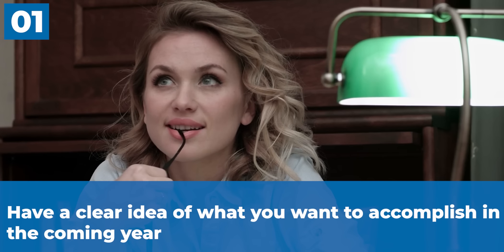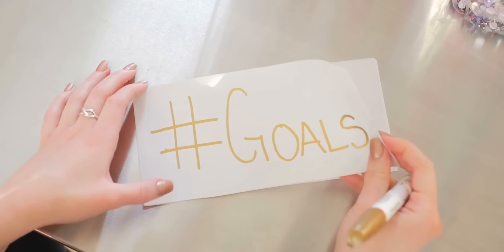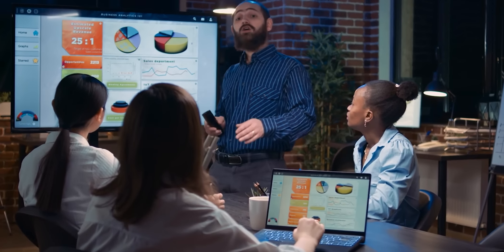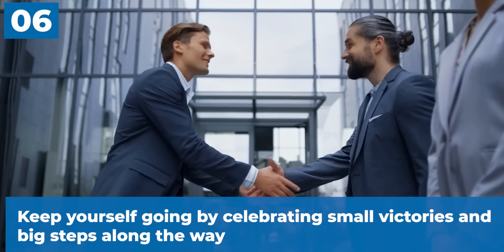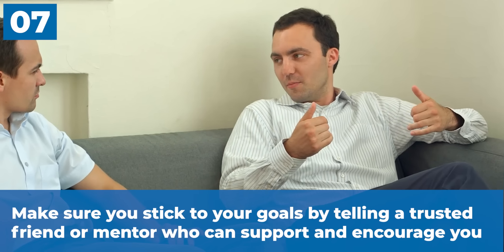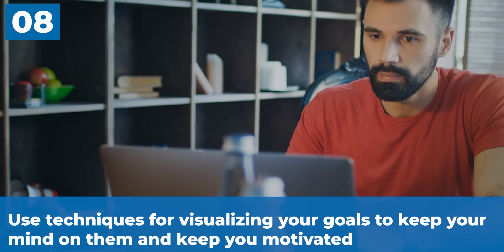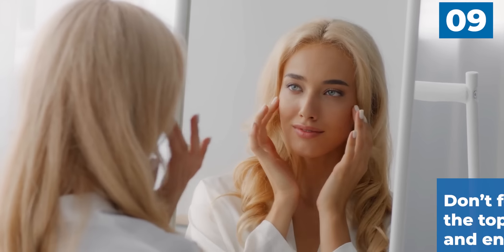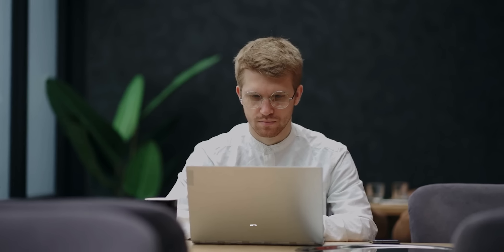Goal setting 2023 Goal Setting 2023 Plan and Achieve Your Goals for the Year Ahead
"Crushing Your Goals: A Guide to Successful Goal Setting in 2023"

🔥 Don't Miss Out! Read the Video Description for Exclusive Content! 🔥

🤩 But that's not all! By reading the video description, you become an honorary member of our community, gaining access to exclusive updates, sneak peeks, and bonus content. So don't wait another second – scroll down and unlock a whole new dimension of awesomeness!

*Description*
Ready to crush your goals in 2023? Look no further! Our guide to successful goal-setting will help you plan and achieve your dreams for the year ahead. In this video, we discuss the importance of setting challenging yet attainable goals, creating a solid plan of action, and staying motivated throughout the process. Whether you're looking to land a new job, start your own business, or simply cultivate a more positive mindset, our tips and tricks will set you up for success. Plus, we'll share valuable insights on how to track your progress and hold yourself accountable for achieving your goals. Don't miss out on this opportunity to transform your life in 2023 – watch now and start taking steps towards the future you've always envisioned.

At our channel, we are passionate about helping people reach their full potential and achieve their goals. By providing actionable guidance and motivational support, we empower individuals to live their best lives and create positive change in the world. Let's work together to make your dreams a reality in 2023 and beyond!

Hey there, fellow enthusiasts! If you're hungry for more captivating content, you're in luck. Our channel is a treasure trove of incredible videos that will blow your mind and leave you craving for more. Don't miss out on these amazing recommendations:

🔥 *Video* 1: [10 ways that a mentor can help you succeed - The Power and impact of Mentorship]
🌟 *Video* 2: [From Good to Great How These Self Development 7 Books Can Help You Achieve Success]

💡 *Video* 3: [Why You Should Push Yourself Outside of Your Comfort Zone and How to Do It Successfully 7 reasons]

⚡️ *Video* 5: [The Secret to Success: You'll Be Shocked by What Discipline Can Do 10 reasons]

Join our incredible community of passionate viewers and be part of the conversation.

🌟 So what are you waiting for? Dive into our channel and immerse yourself in a world of fascinating videos. Click, watch, and let the adventure begin!

🌟 Don't miss out on the fun! We can't wait to connect with you and share even more amazing content!

🚀 *Thank you for your incredible support. Together, let's create an epic online community! See you on social media!* 🎉

*IMPORTANTE NOTE*

🎙️ Voiceover and Scripts, Crafted with Care by Our Team!
📽📽 by Our Team!

🚀 So sit back, relax, and enjoy the content, knowing that it has been produced with passion, expertise, and a commitment to delivering top-notch quality. Thank you for being a part of our journey!

🌟 Your feedback guides our path, shaping our content for your needs. Reach out, we listen.